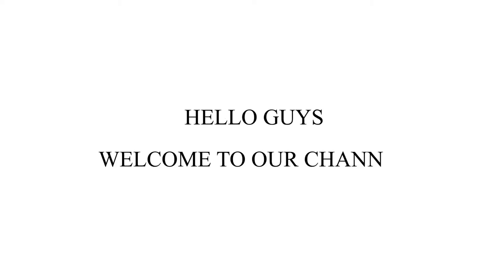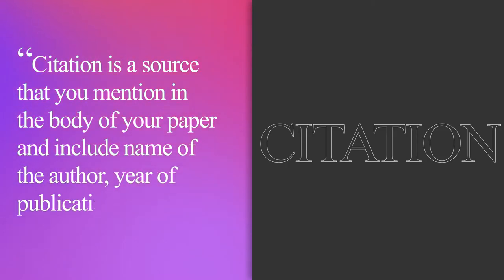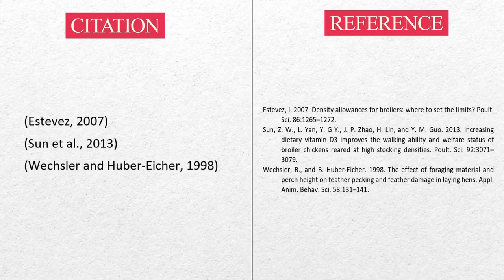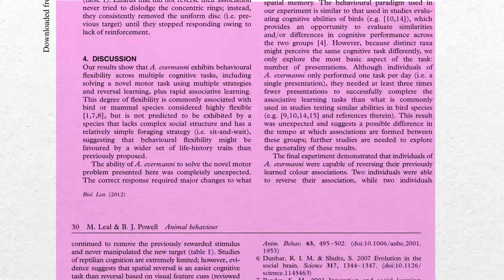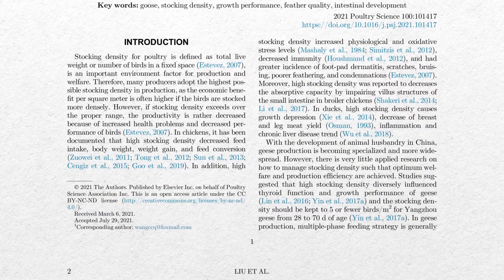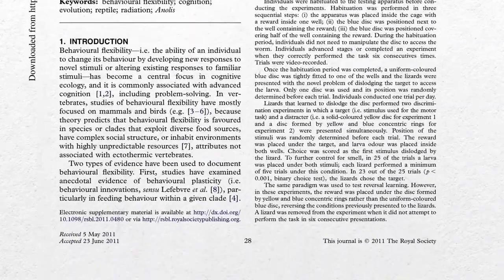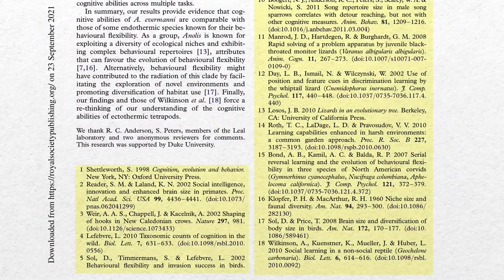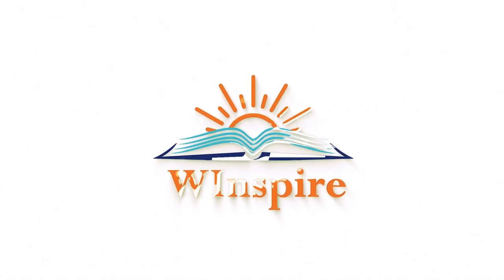Citation vs Reference | Referencing for beginners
This video gives you an overview on
- What is a citation?
- What is a reference?
- the difference between citation and reference.